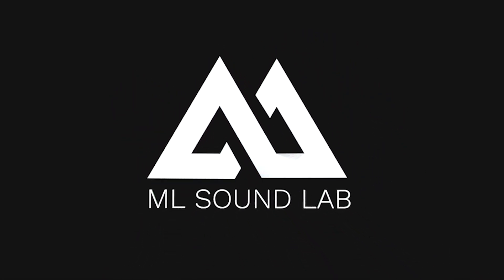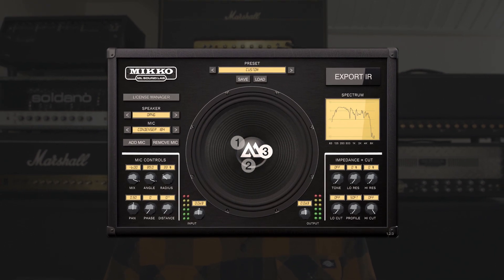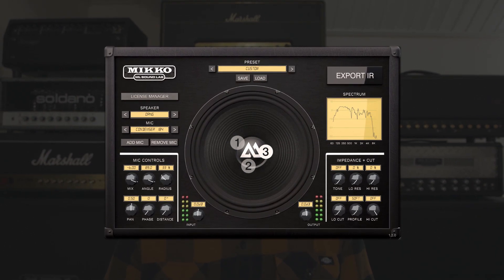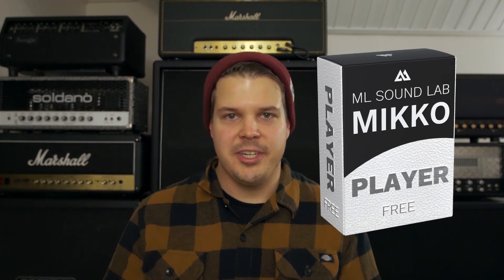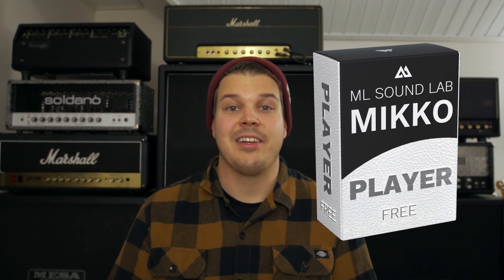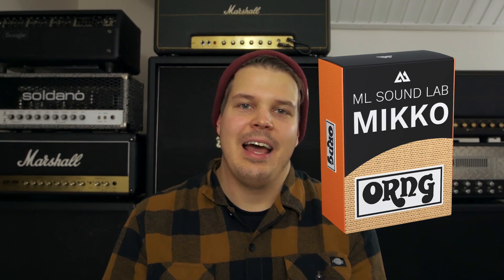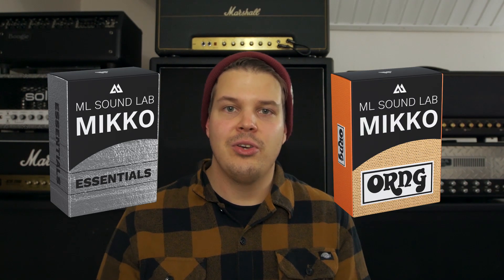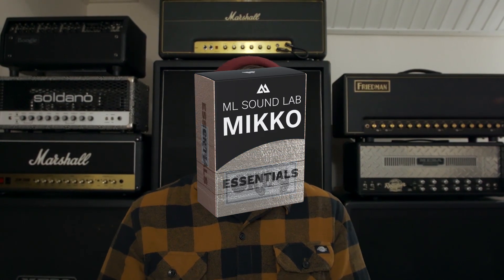MIKKO Plugin | Player, Essentials & ORNG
REQUEST KEY FROM MIKKO PLAYER
To purchase this product you'll need to insert your computer specific Request Key from the License Manager in our free MIKKO PLAYER plugin. If you haven't installed it yet, get your free MIKKO PLAYER here.

"MIKKO ORNG" is a next generation guitar cabinet simulator that works on a Windows or Mac computer as a Standalone, VST3 plugin and an AU plugin. It includes one cabinet called "ORNG" based on an Orange™ PPC412 4x12 guitar cabinet loaded with UK made Celestion™ Vintage 30 speakers.

Microphones
Shure™ SM57
Shure™ SM7B
Royer™ R121
Sennheiser™ e906
Sennheiser™ MD421
Beyerdynamic™ M160
Neumann™ KM184

SUPERIOR QUALITY CAB SIM
MIKKO runs a cabinet simulation that is higher quality than what any current modeler supports. It's a raw unprocessed full resolution cabinet simulation.

With MIKKO you can mix and move up to 9 mics simultaneously in realistic 3D space: 360 degrees around the speaker, from edge to center and from close miked to 16" back.

Make your own high quality impulse response collection for personal use that is compatible with all modelers that support .wav format IR's. Choose the correct format that suits your modeler and use minimum phase transform to ensure that you can also mix these IR's with most other IR's.

IMPEDANCE + CUT
Use the impedance and cut section to shape your sound in a natural way. 100% impedance settings perfectly simulate a realistic tube amp impedance which adds a pleasant tube amp color for certain use cases like using preamp pedals or certain modelers. Use the cut functions to filter the range of your cabinet simulation.